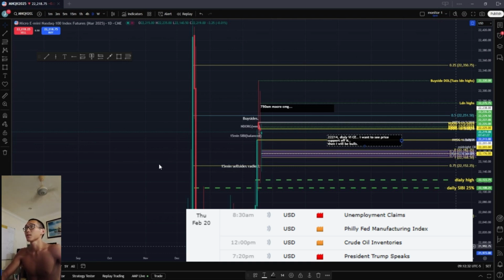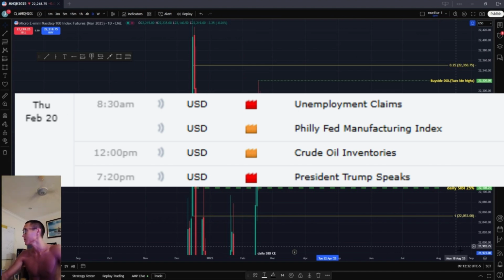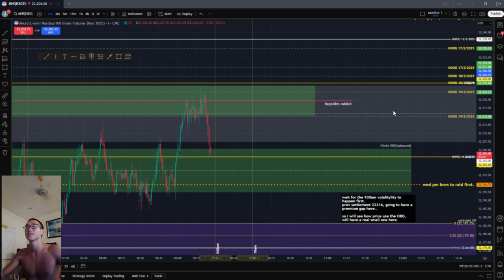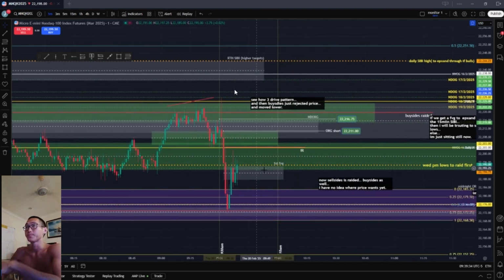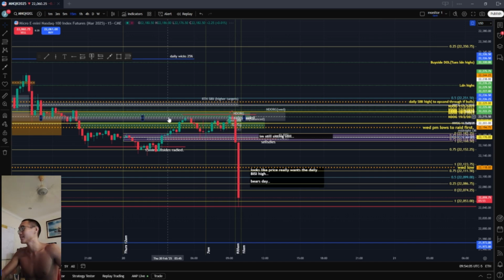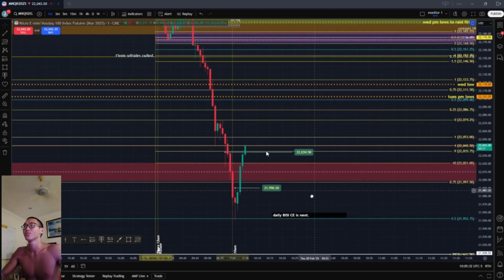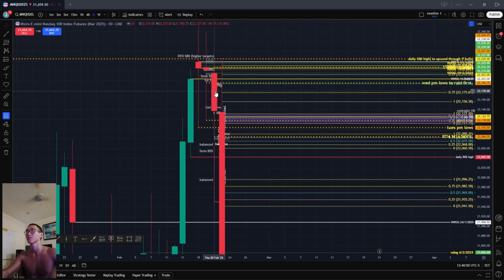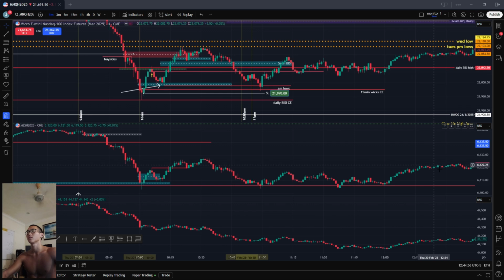From Breakeven to Profitable: My Trading Journey | MNQ in depth trade review | 20/2/2025 , $100